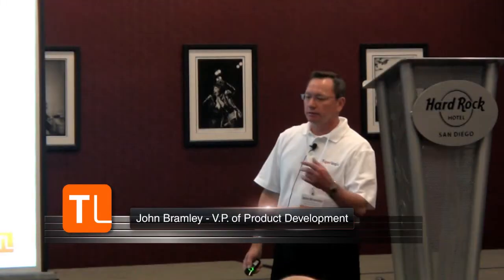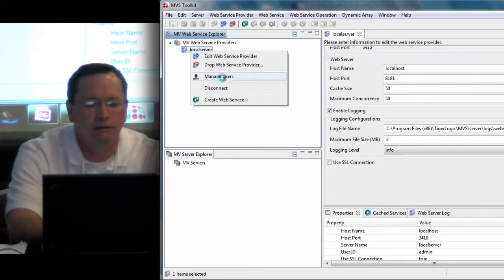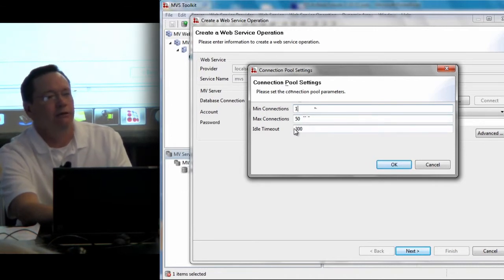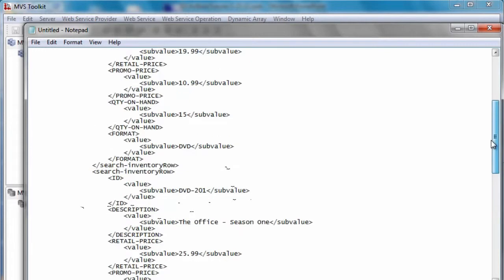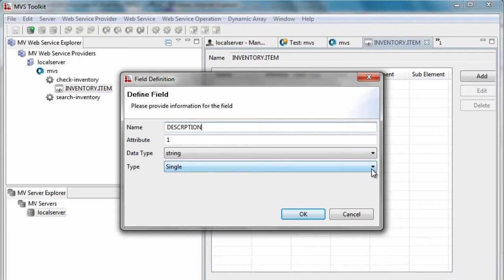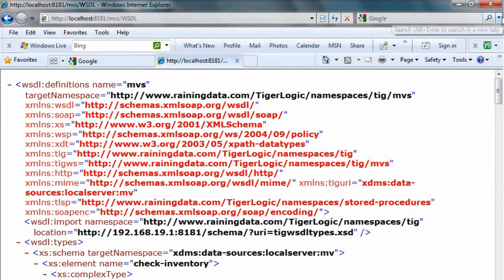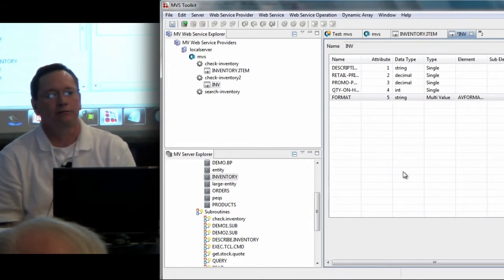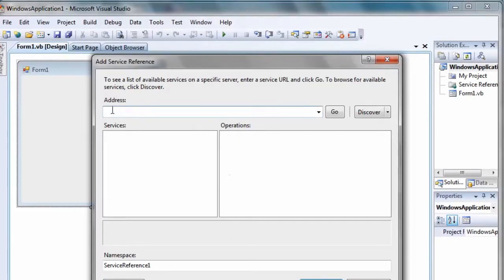Web Serv Dev Toolkit_REV1